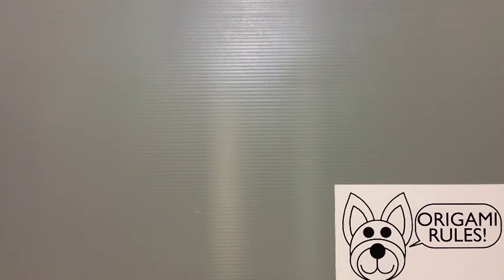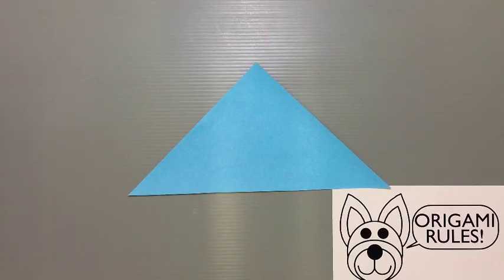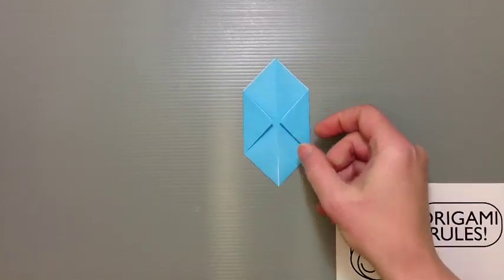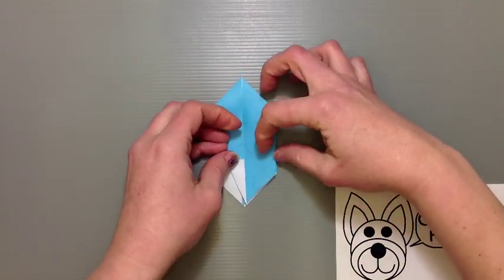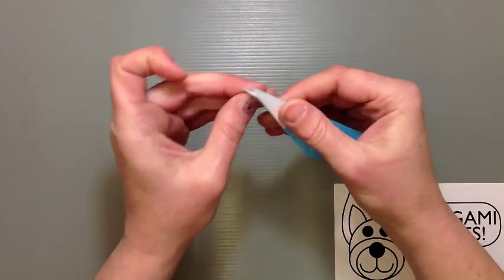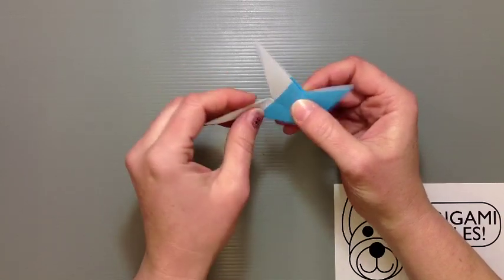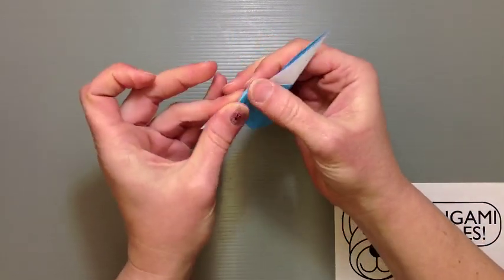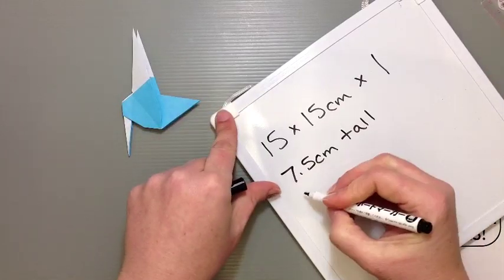Daily Origami: 011 - Hummingbird